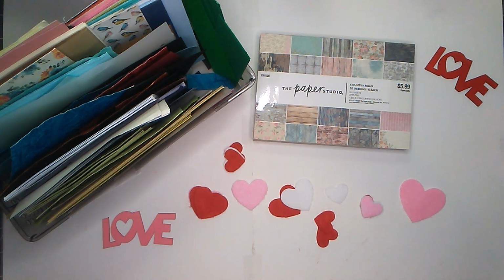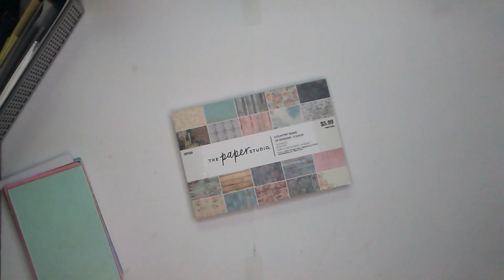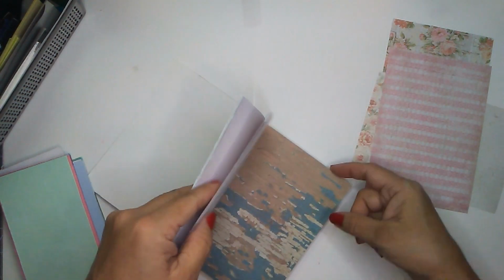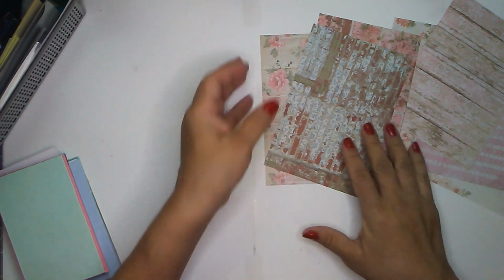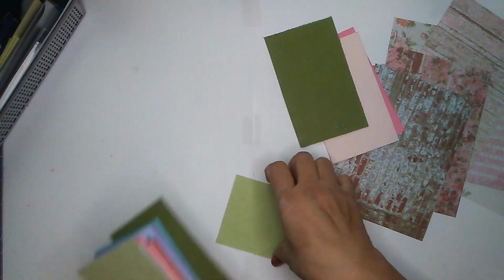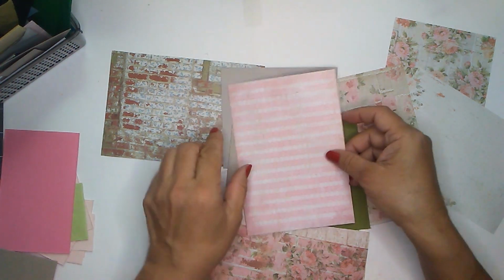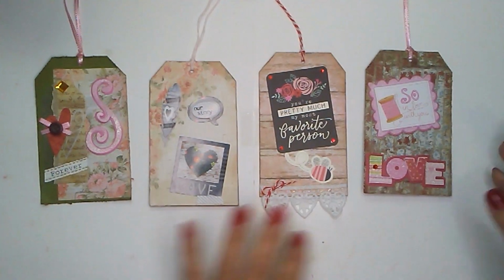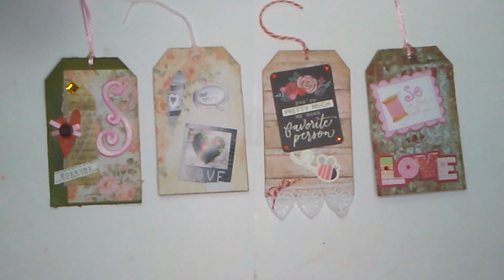Valentine Name Tags | Valentine DIY Ideas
Hello Everyone,
Welcome to Aurelia's crafting ideas.  With Valentine's Day coming up, I have decided to make some Valentine name tags.  I hope you will join me for some cute ideas.

Thank you for taking the time to watch my ideas,
Aurelia

 Support my crafting ideas with these fantastic deals, thank you.

Ibotta
Hey! Thought you'd like to download Ibotta to save money! It's a free app that gets you cash back on everyday purchases.

Mercari
It's easy to buy and sell on Mercari. Get up to $30 when you get started. Use code VSAJDM when you sign up with my mercari